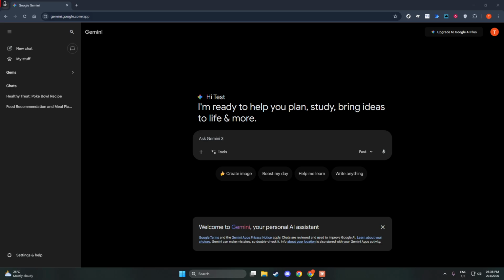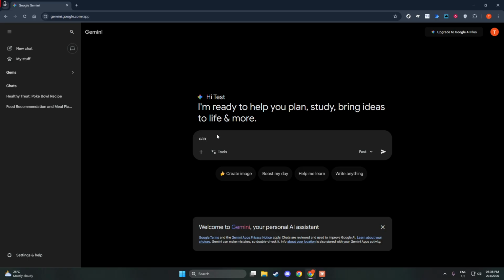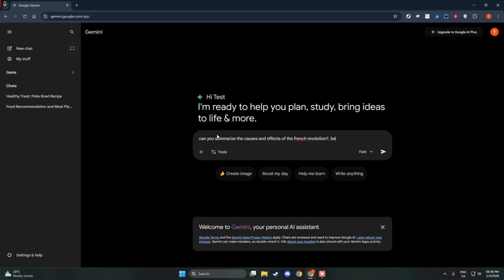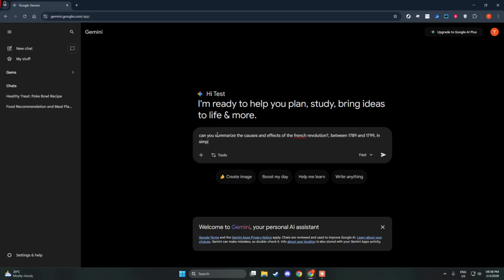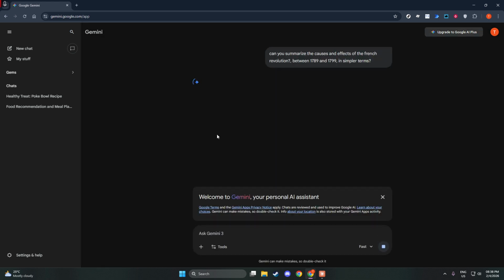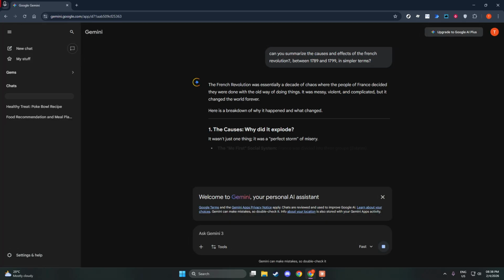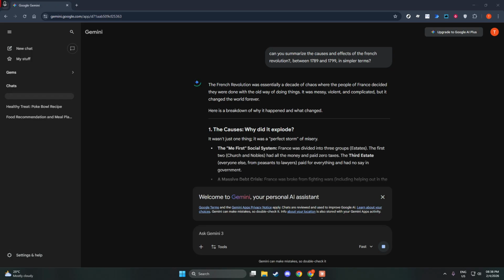How to Question Gemini [2026 Full Guide]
How to Question Gemini

In this video, we show you exactly how to question Gemini to elicit high-quality, accurate, and contextually relevant responses. Mastering the nuances of effective inquiry is essential for maximizing the utility of the platform and ensuring that the generated outputs align with your specific objectives.

We utilize advanced prompting structures and context parameters to refine the interaction between the user and the model. Understanding these communication concepts improves project quality and workflow efficiency, allowing you to leverage the full cognitive potential of the system for complex problem-solving and creative tasks.

Technical Specs:
Software: Gemini; Feature: Prompting & Interface